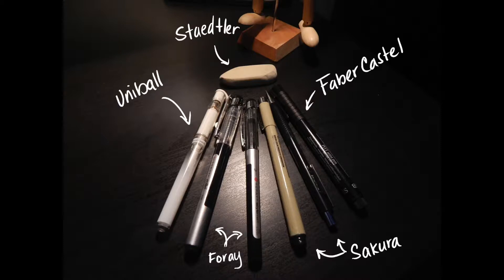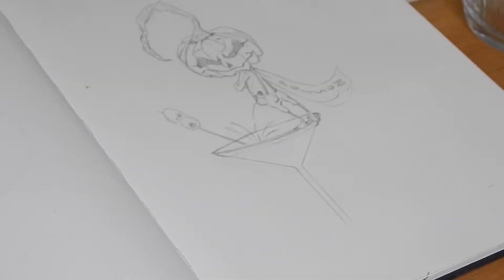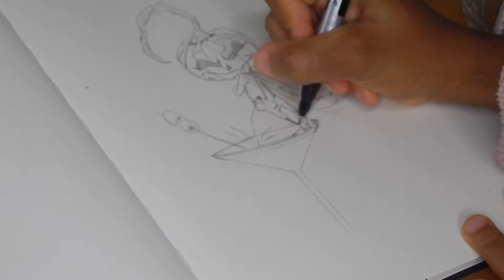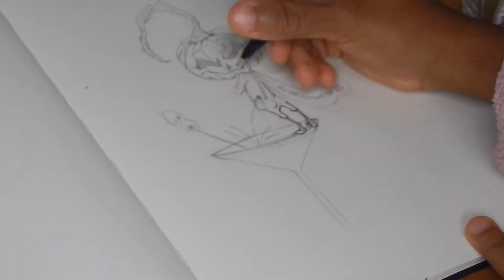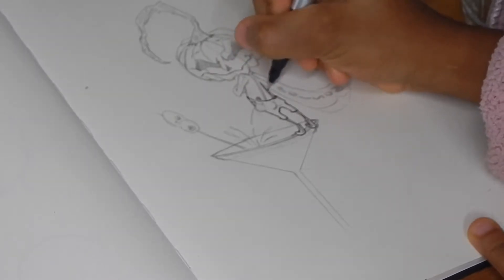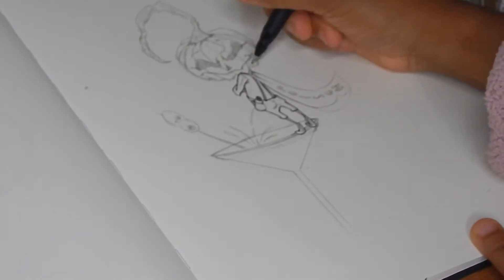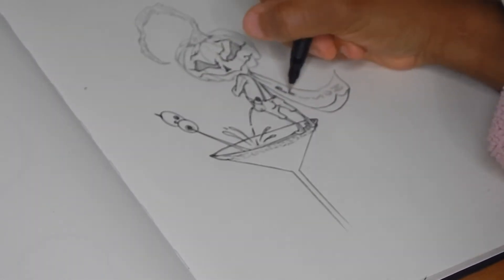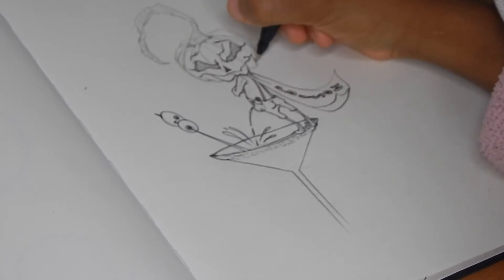POISONOUS- Pumpkin Spice by NTRACEYART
Inktober: CREATED BY JAKE PARKER

Happens every October, and many artist from all of the world take on inktober challenge by doing one ink drawing a day for the entire month. Started in 2009

WHY? TO GET BETTER AT USING PEN AND DIFFERENT VARIETY OF SHADES

HOW? DRAWING EVERYDAY improve inkling skills positive habits

Don’t feel obligated, anything that you do is good because this is for self improvement….just drawing everyday

SUPPLIES
1. BR-Sakura Pigma Brush Pen Michaels- $3.49 #10558221
2. 0.7 Sakura127 Pencil Amazon for $9.10
3. Faber-Castel SB Michaels
4. Foray Stylemark Fine-0.5 Amazon
5. Foray Roller Ball Fine-0.5 Amazon
6. Uniball Signo Broad White Michaels
7. Sketchbook- DickBlick.com for $7.59